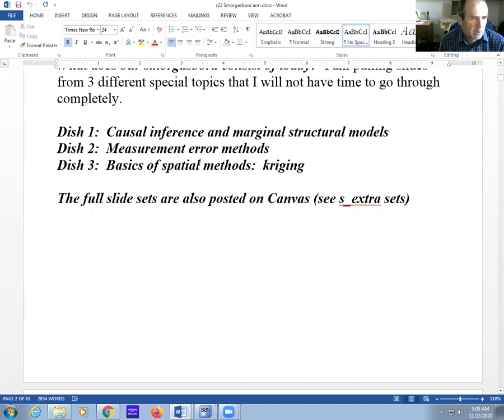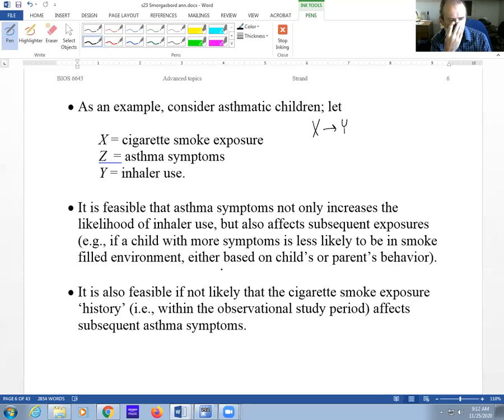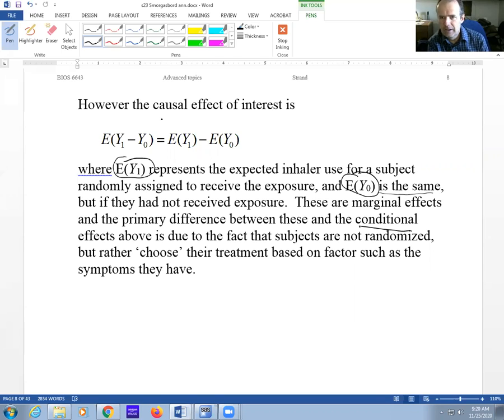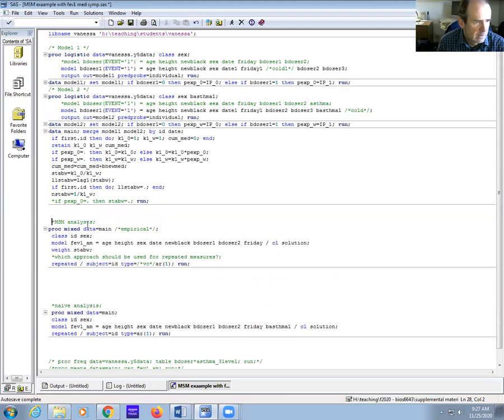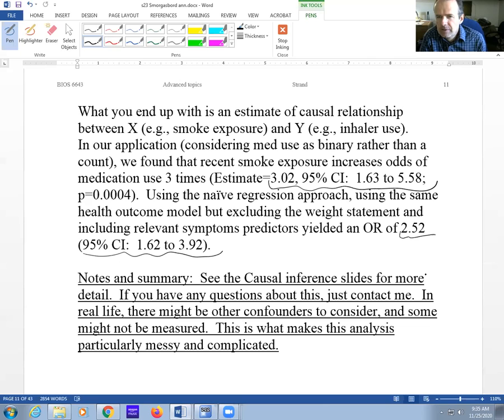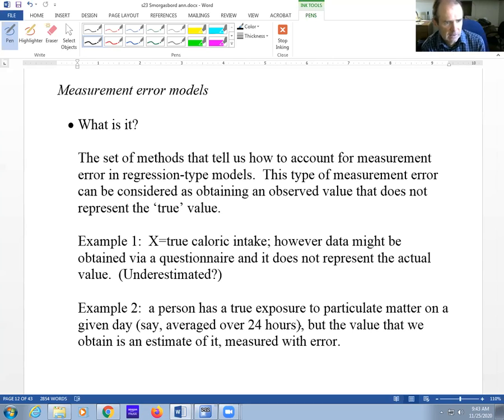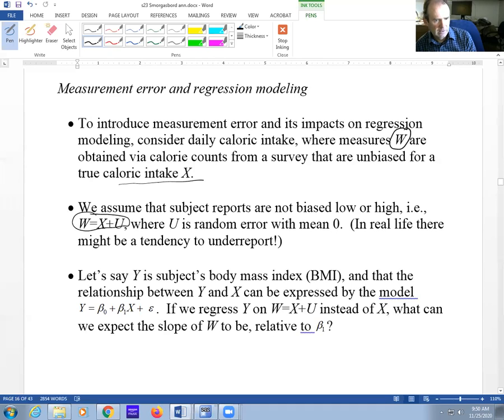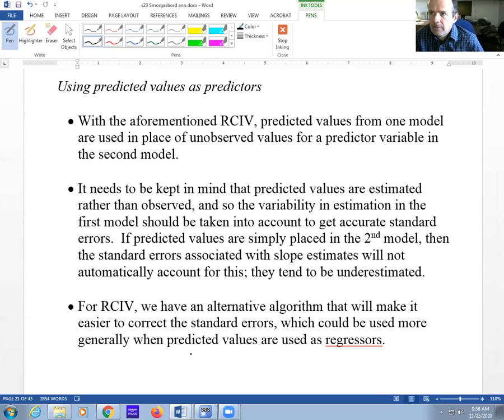Lecture 24: Causal models and measurement models, an overview